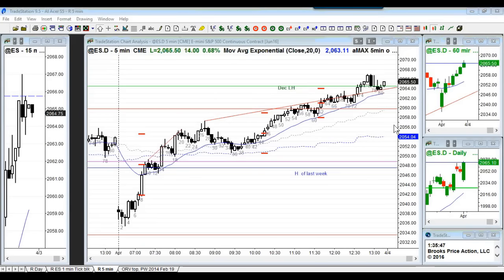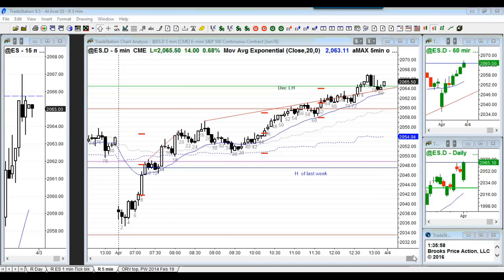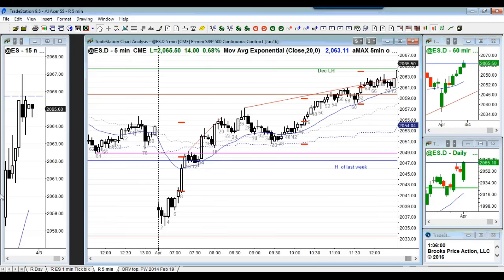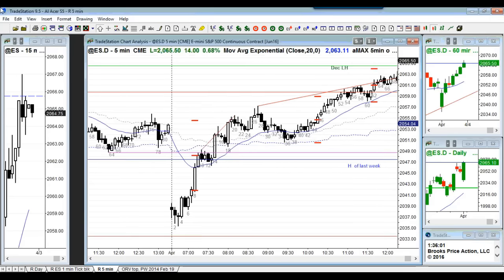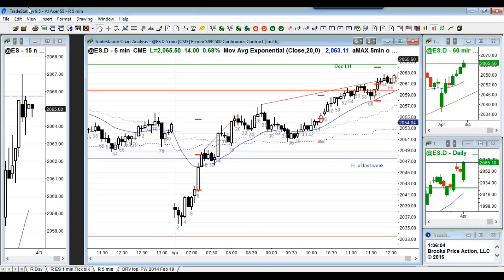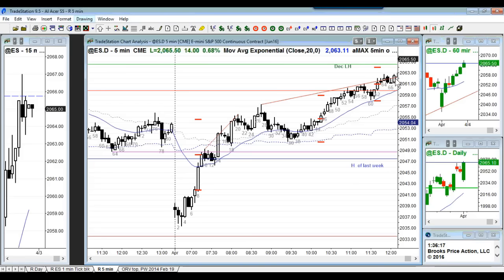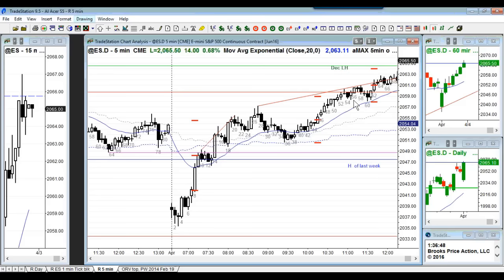Ask Al Brooks: Tight stops when selling wedge top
Al Brooks Trading Room Q&A: April 1, 2016

Al was asked about shorting a good Wedge Top setup. Al discusses tight stops, taking context in mind, for a higher probability of success.

BTC Admin
For Al Brooks

Ask Al extracts are selected from Al's daily trading room Q&A session at end of the trading day. You can find more information on the trading room where a free 2-day pass is available.